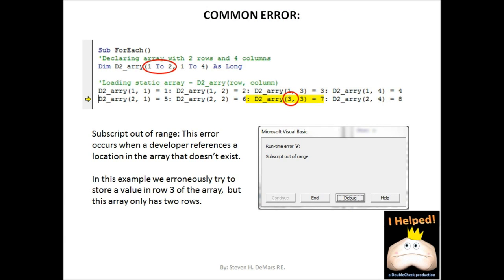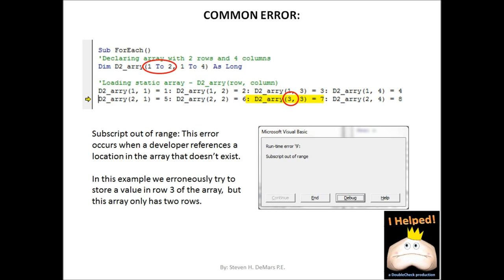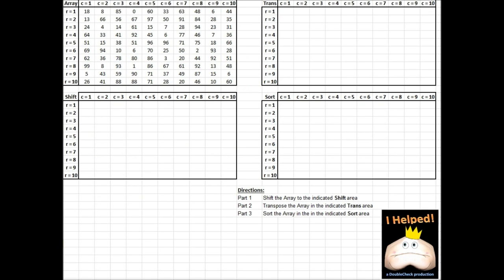VBA Tutorial Chap 6 Arrays 5 of 6